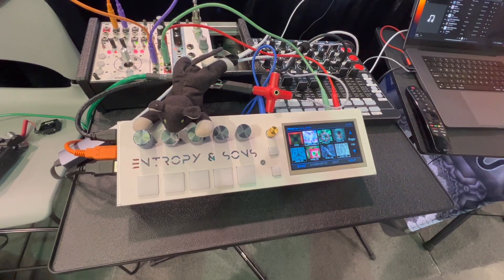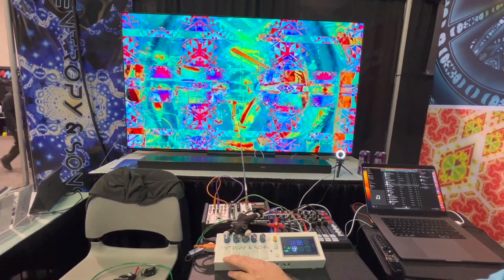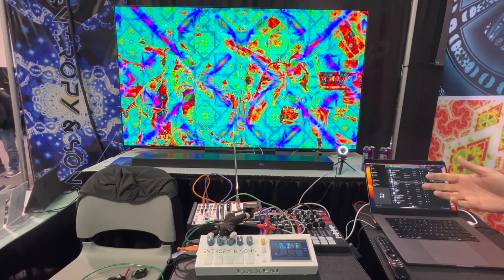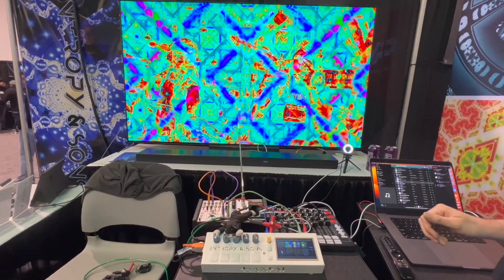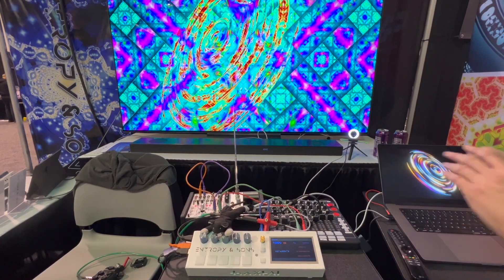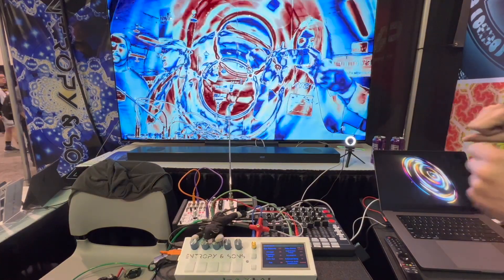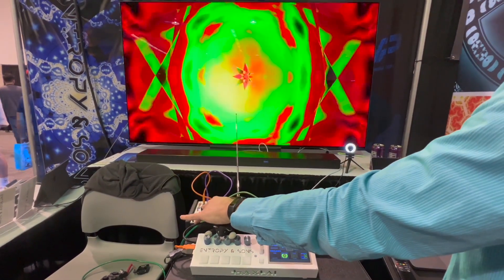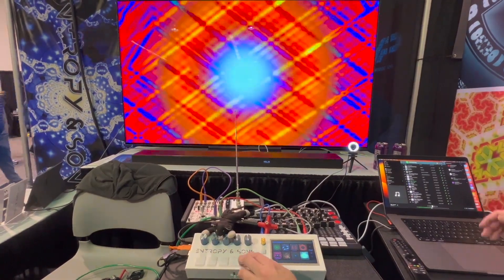NAMM 2023: Entropy & Sons Recursion Studio (Video Synthesizer)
We have some fun with the Recursion Studio, a standlone Video Synthesizer from Entropy & Sons.  It generates video based on built-in algorithms, CV and MIDI input, as well as audio and video input.

"Its a vast collection of protons, neutrons, and electrons, meticulously arranged in order to synthesize intensely beautiful live video along with any HDMI-capable display. And when combined with sound, MIDI automation or CV signals it will breathe seriously hot plasma down a video cable. And you can feed live video and images into the engine.

The RECURSION STUDIO has 5 clickable encoders + 1 encoder with detents, a large onboard touchscreen for control, customization, and library management, 5 drum-style pads for live performance, and a wide range of I/O. Everything is customizable - patterns and presets can be saved which include mappings for all external and onboard controls. All content and presets are shareable online with others."

Please consider supporting this channel to help us bring you more synthesizer demos and other content